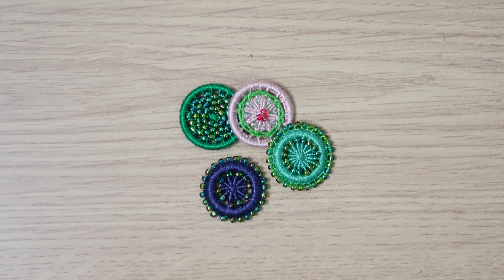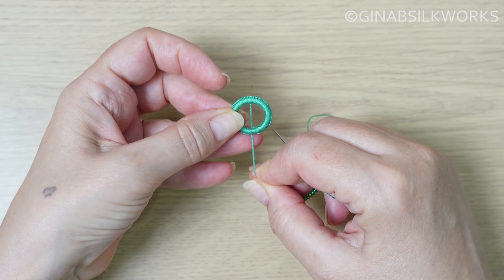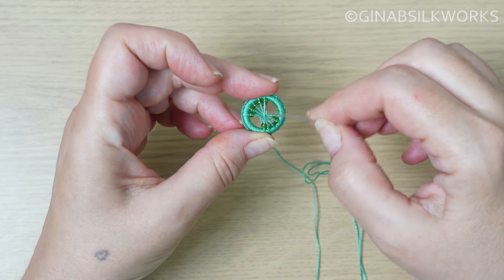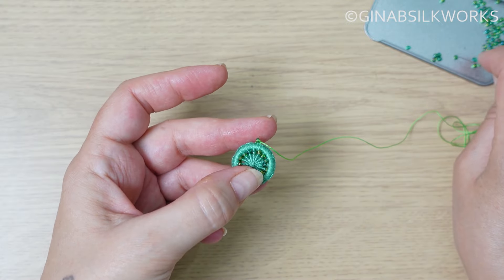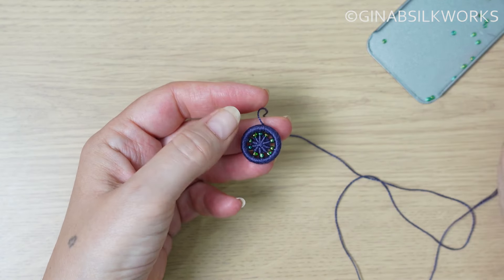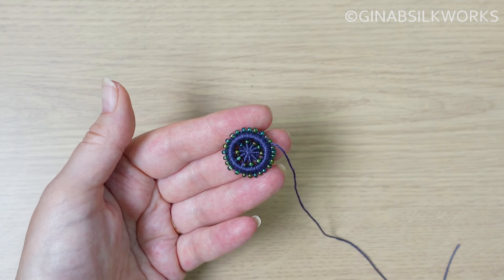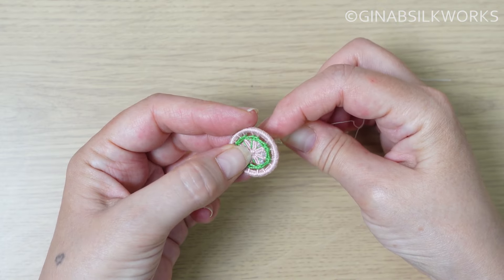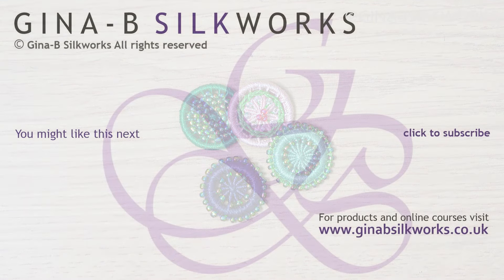Sparkle Up Your Dorset Buttons With Beads: 5 Ways To Add Bling!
This video will show you just a few of the ways in which beads can be added to your Dorset ring buttons. Beads are a great way to add some extra sparkle and interest - and although I have used seed beads in this video, all types of bead can be used, so long as it fits!

Your might also like these videos -

00:00 Introduction
00:25 Adding beads to the spokes
04:07 Adding beads at the edge method 1
07:16 Adding beads to the edge method 2
10:44 Adding beads in the filling
16:50 Adding beads while stitching

You'll find lots of button-making books, kits, tools, and materials over on our